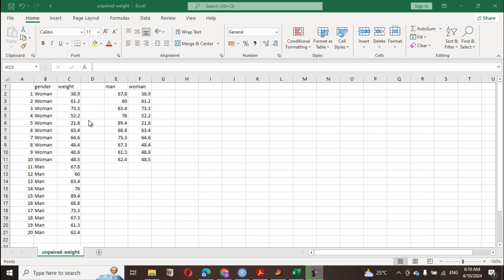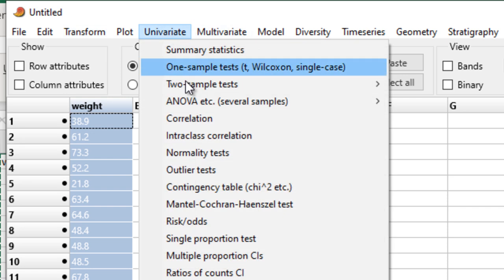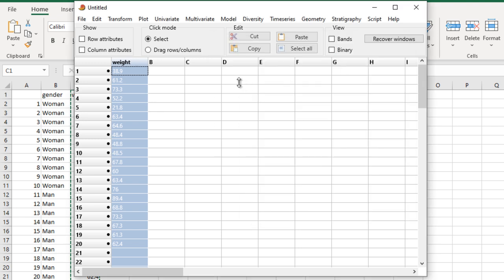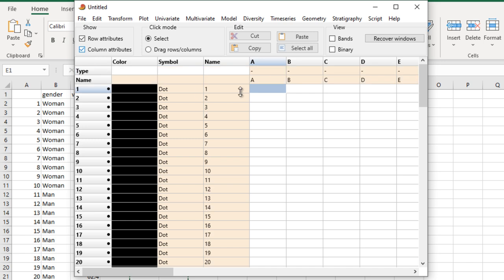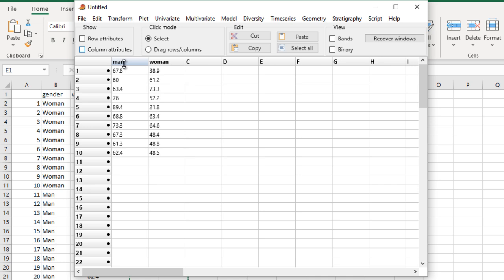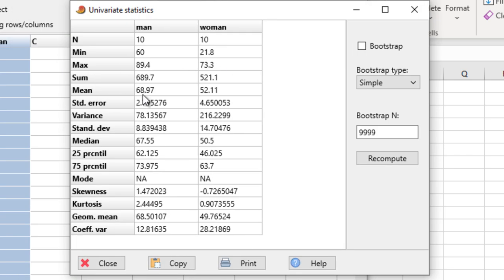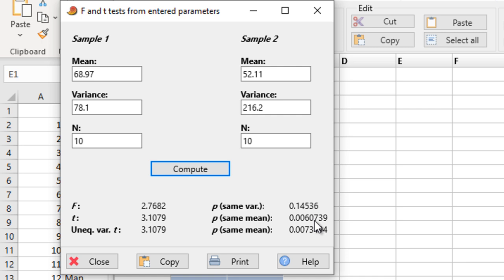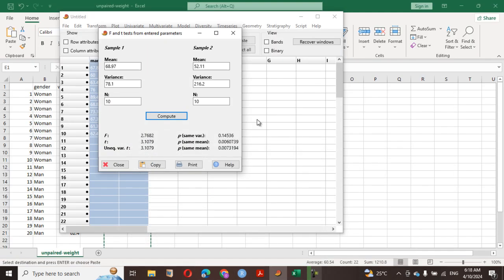17. Parametric Test: Unpaired T-test (Independent sample) in PAST